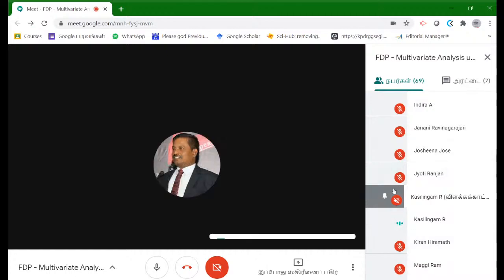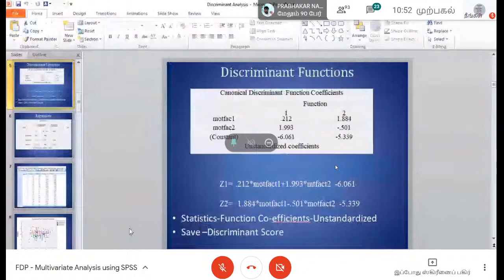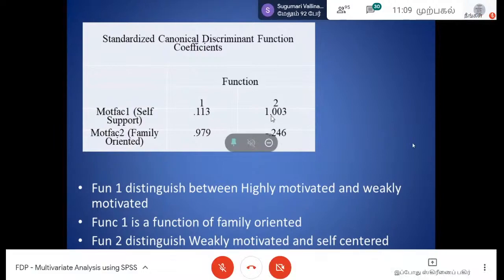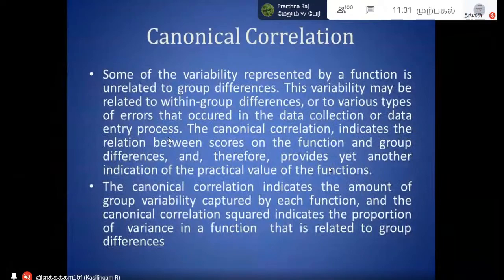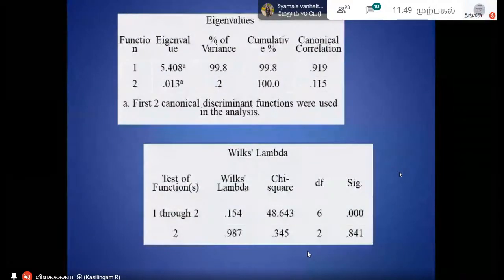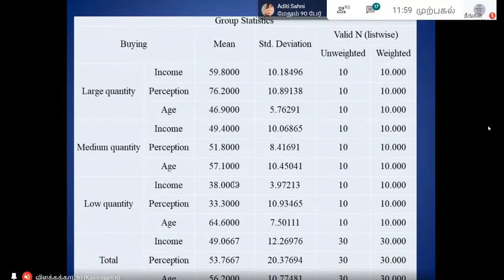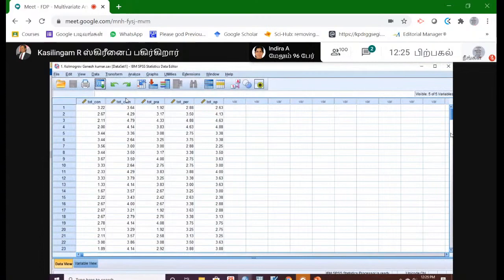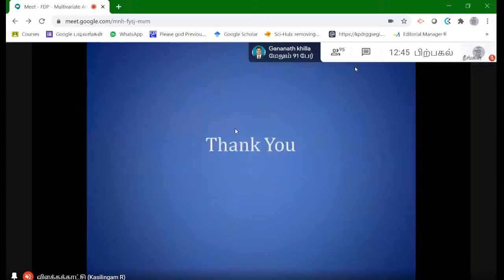FDP - Multivariate Analysis using SPSS- Discriminant analysis assumptions checking